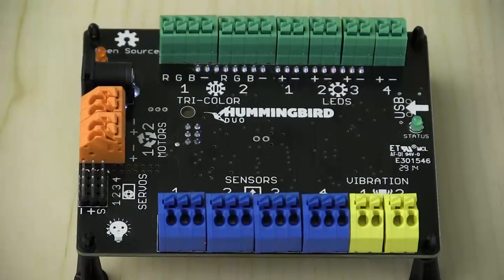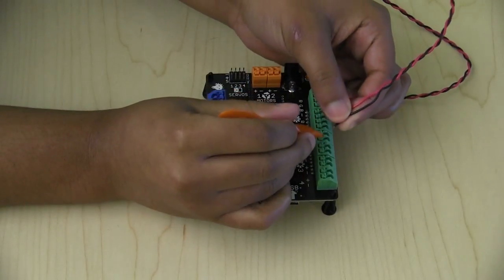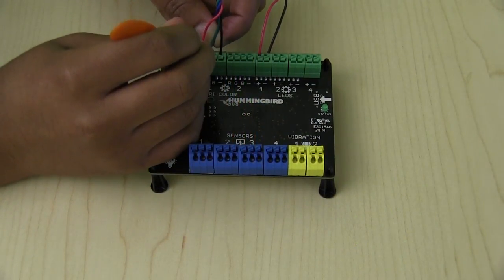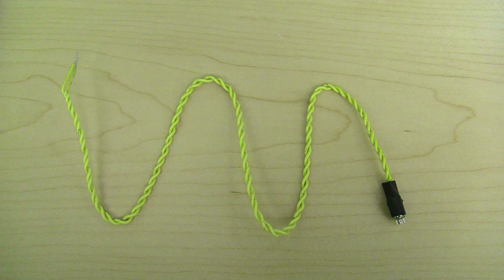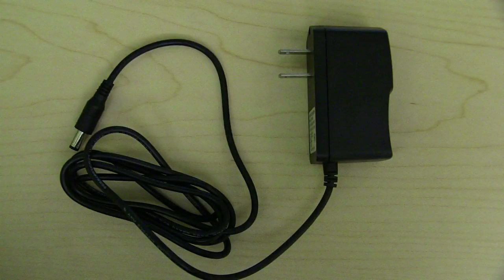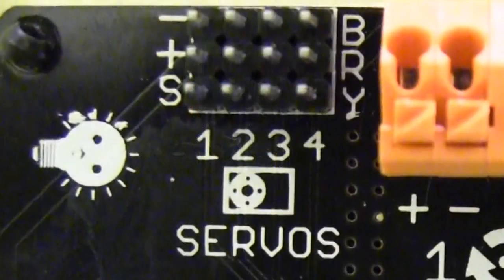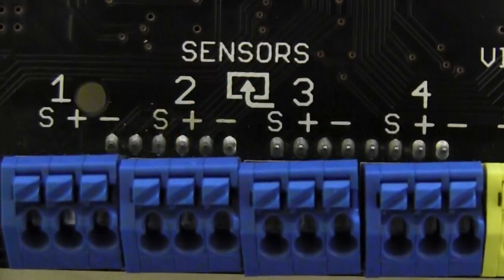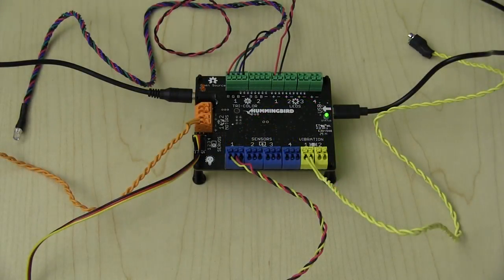Hummingbird Duo: Connecting Electronics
Here we'll show you how to connect electronics to your Hummingbird Duo board!

To purchase the Hummingbird Duo featured in this video please